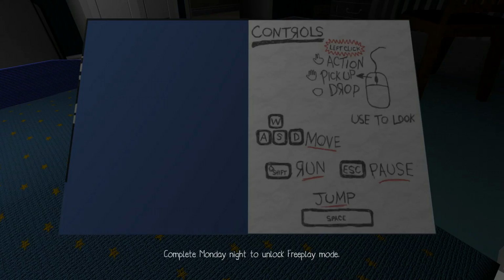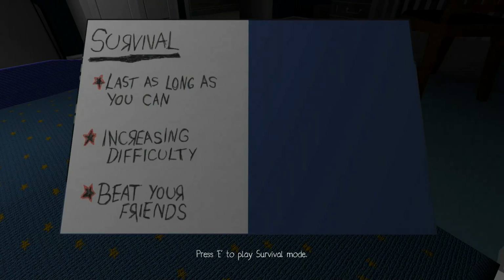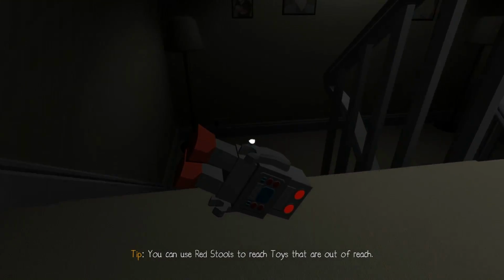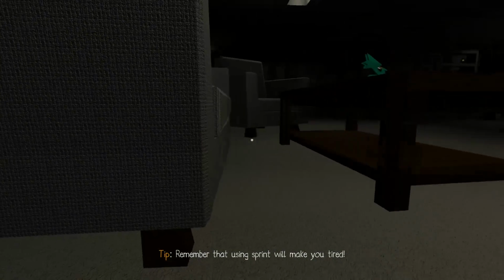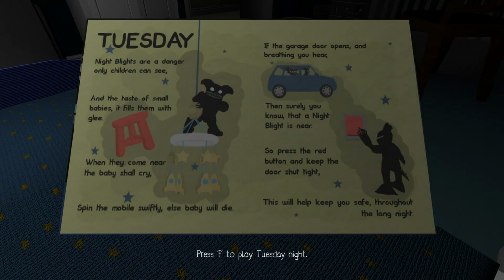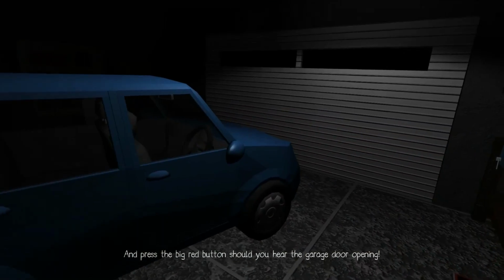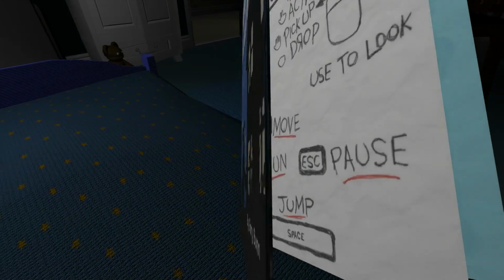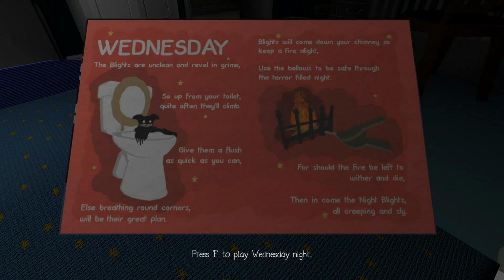So far so good... Night Blights Part 1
Lets see what terrors I have gotten myself into now!